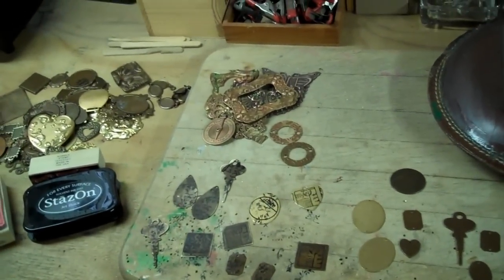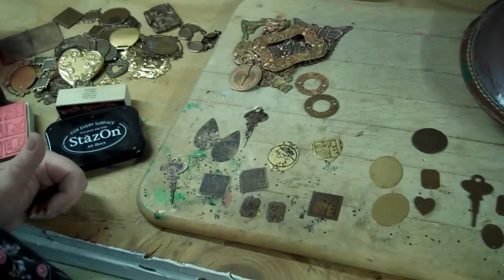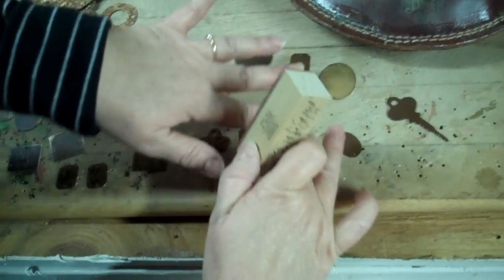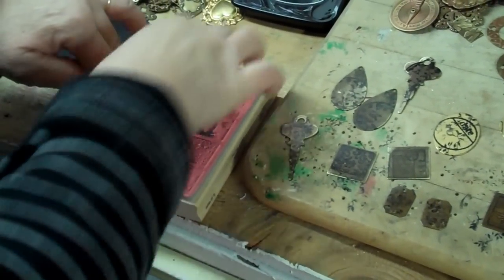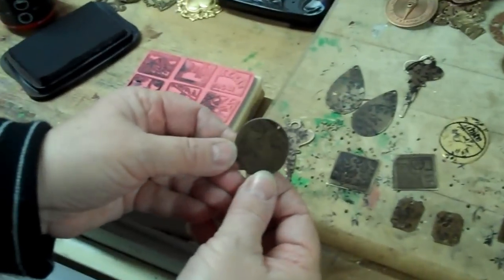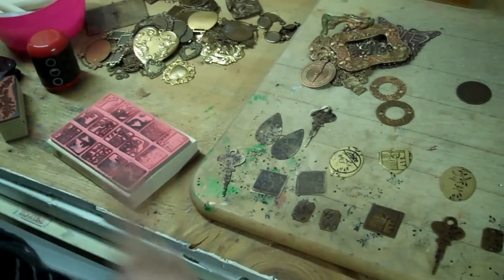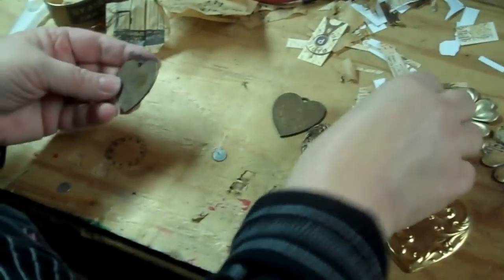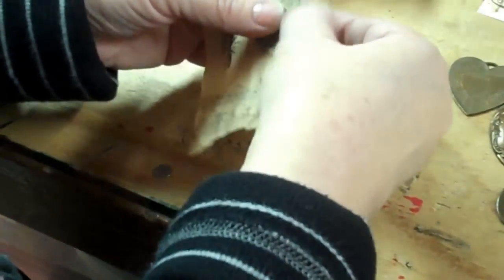Decoupage, Stamping Techniques on Brass Stampings With B'sue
I hope you enjoy our 60th video where we will explore decoupage surface treatments for brass stampings using tissue and Collage Pauge along w Ranger Perfect Pearls. as well as ink stamping on brass blanks with Tzukineko STAZ-ON black inks, sealing the dry inks with resin toppers such as Nunn Design Sealant. These techniques will prove to be a springboard to new creativity for you, using non toxic/low toxicity products that are inexpensive and simple to use. I'm sure you'll be overflowing with ways to take these simple ideas to the next level and make them your own! Be sure to visit us at B'sue Boutiques for your mixed media supply needs and the best in designer findings and brass stampings in seven finishes made to US industry standard, nickel free and a price anyone can afford! Join us at the B'sue Boutiques Creative Group and show us what you've done with our products!